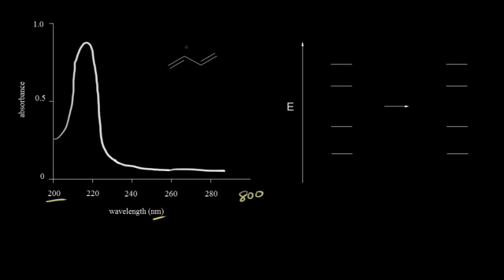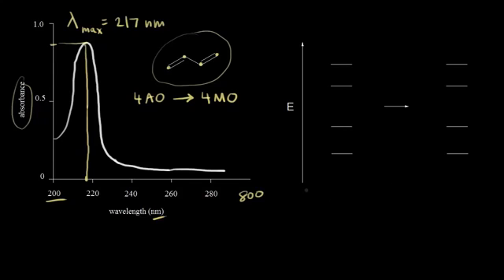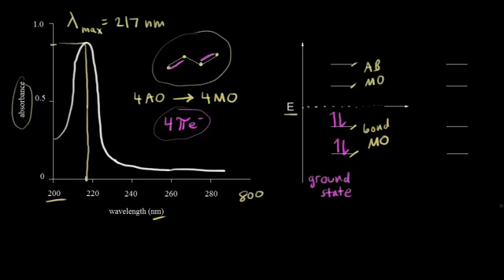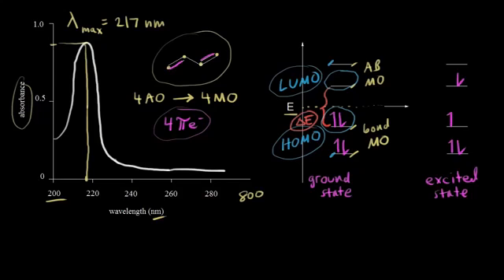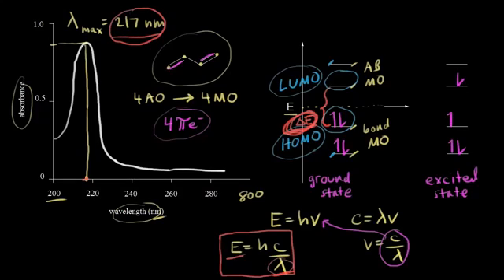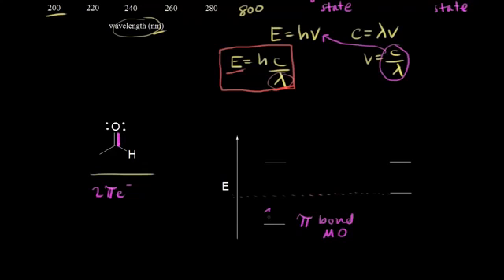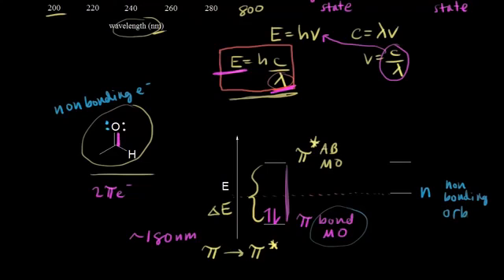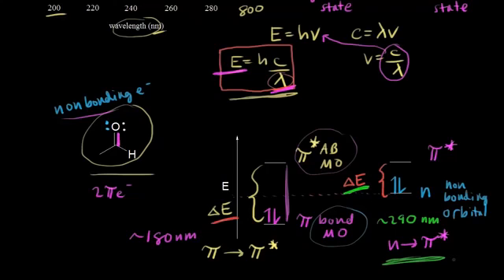UV Vis spectroscopy Spectroscopy Organic chemistry Khan Academy YouTube